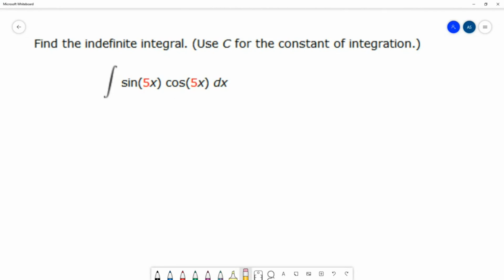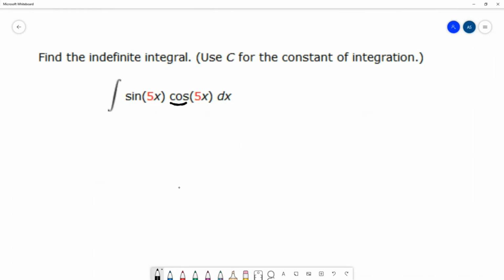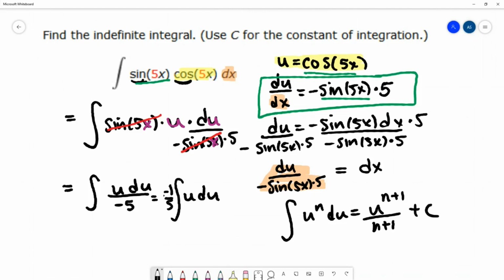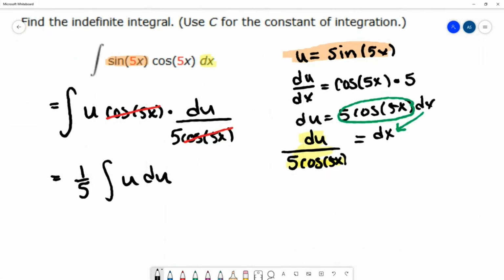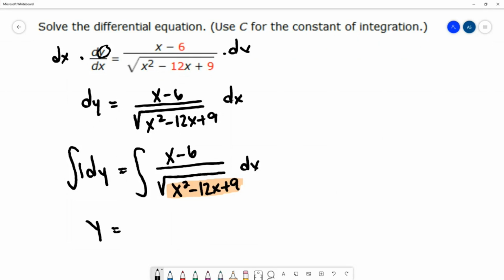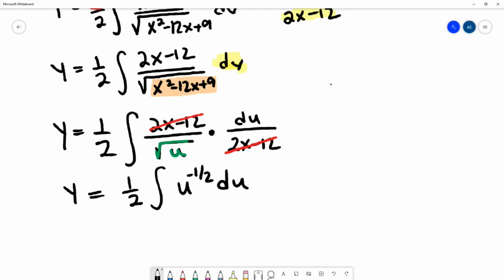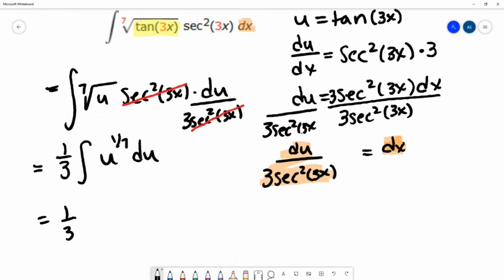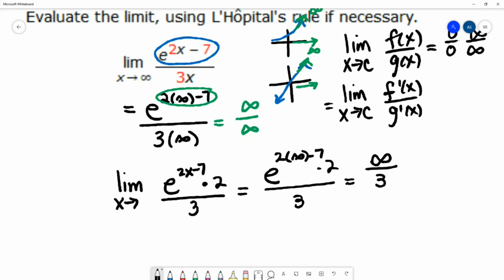MAC2311 Calculus 1 Practice Final Exam Q&A 11/28/2023 Integration & L'Hopital's Rule